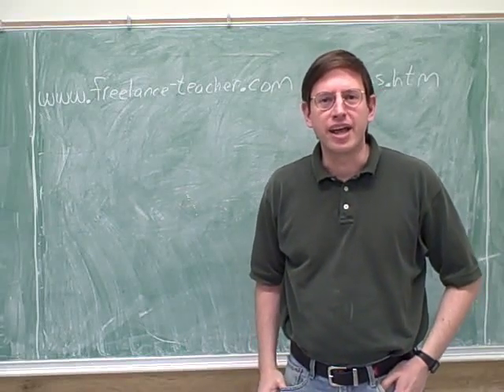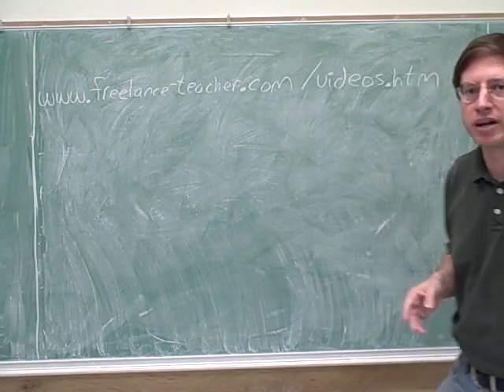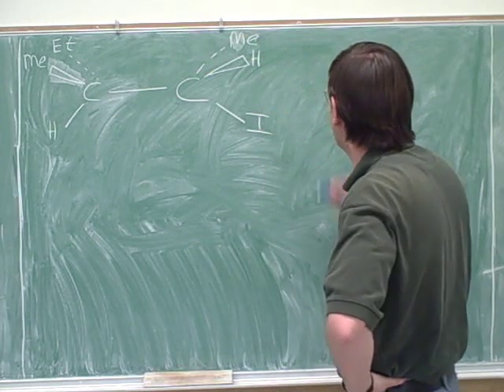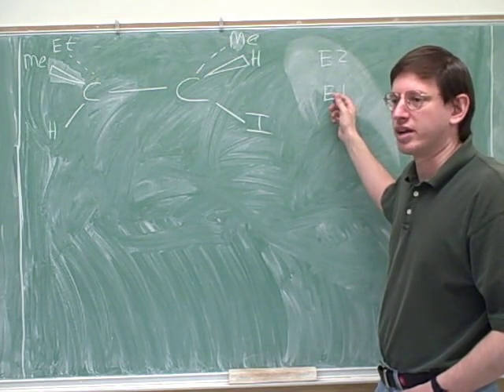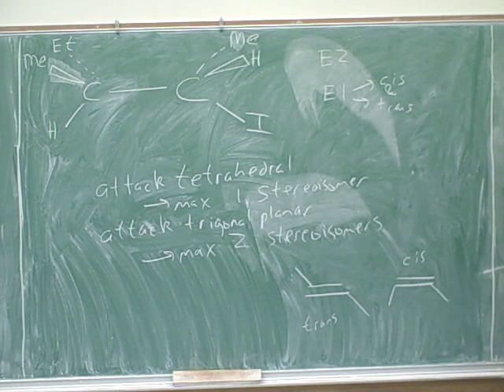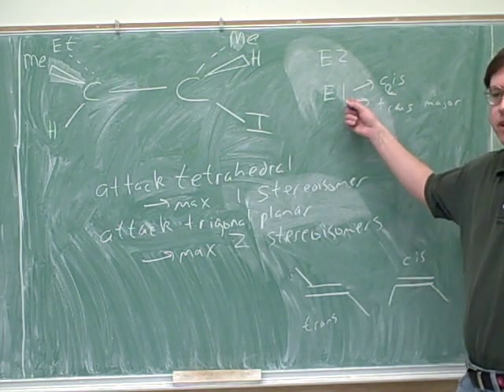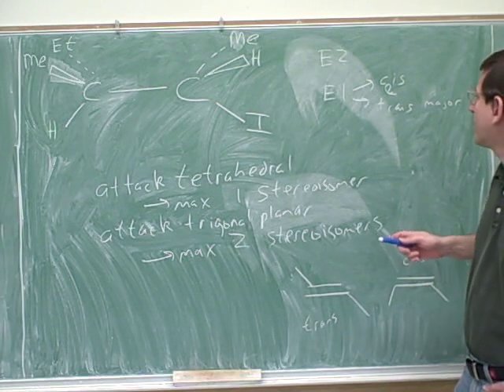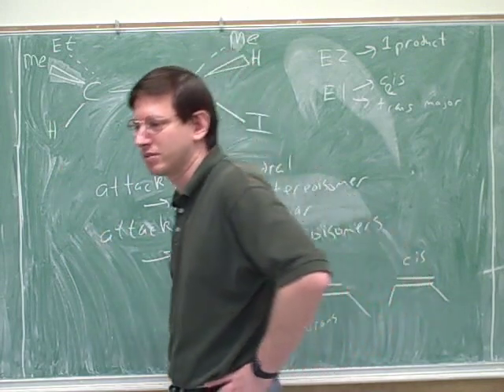Organic chemistry: Alcohols (1)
Organic chemistry: Reaction of alcohols with acids and bases. Oxidation and reduction involving alcohols—PCC, Grignard reagents.

(1) E1 and E2 stereochemistry
(2) SN1/E1
(3) Alcohol reactions with acid or base
(4) Continued
(5) Continued
(6) Continued
(7) Oxidation and reduction involving alcohols. PCC, Grignards
(8) Continued
(9) Continued
(10) Continued
(11) Continued
(12) Continued